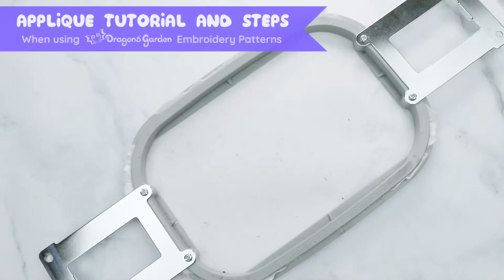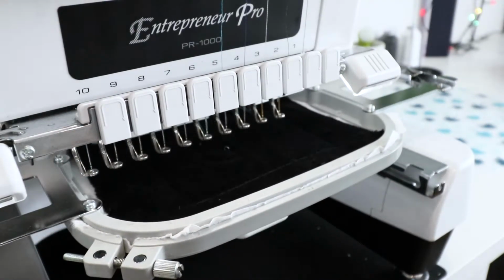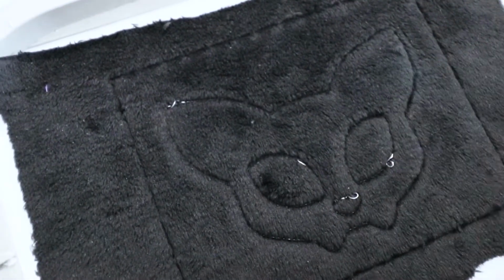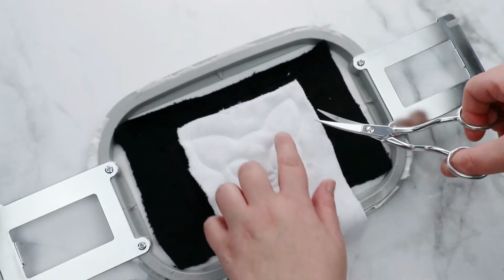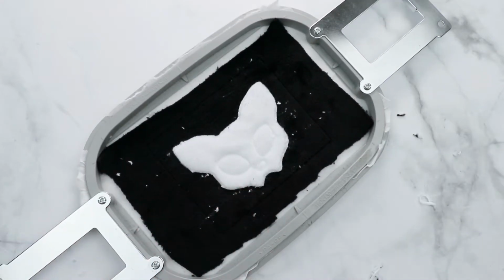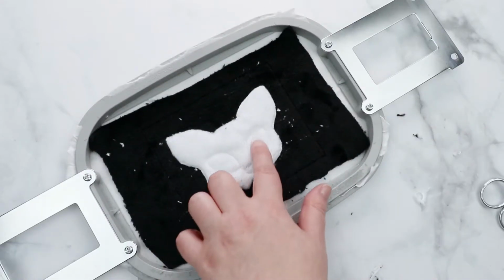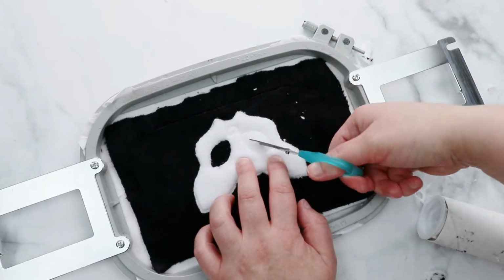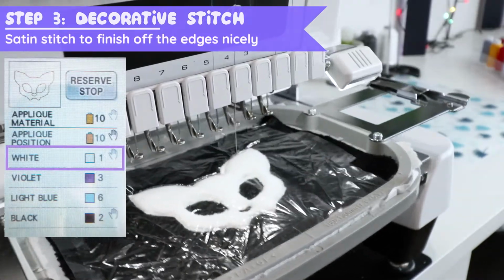Few simple steps for Embroidery Applique | How to Machine Embroidery Tutorial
Let me walk you through the steps of how the Applique in my patterns is set up and how to execute those steps with ease.

Tools in this video:
✂ Hemostats (curved)
✂ Embroidery Scissors (curved)
✂ Gold Embroidery Scissors (Curved)
✂ Tear Away Bottom stabilizer
✂ Water Soluble Top Stabilizer

Be notified when the next Dragon Adventure or Tutorial is live and see more videos like these.
Consider pledging for: Behind the scenes, LiveStreams, Embroidery patterns Freebies & Unique Dragon Plushies to collect.
Follow me and share my work: Cute Dragon Adventures &  Product announcements.